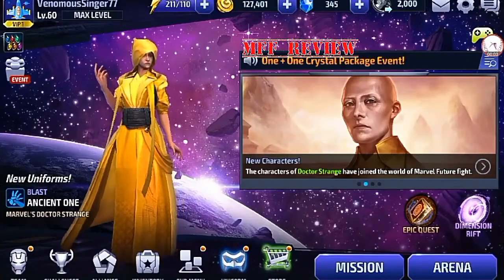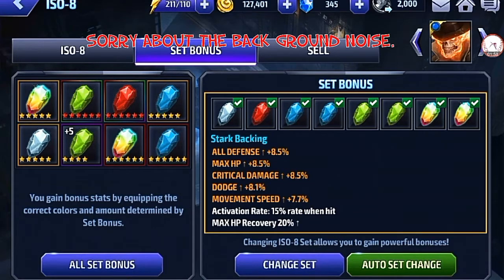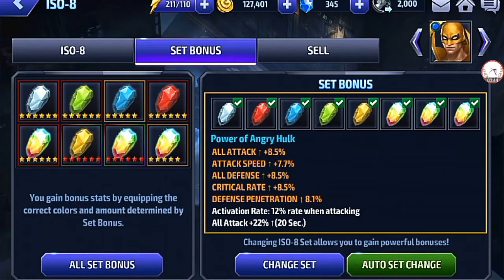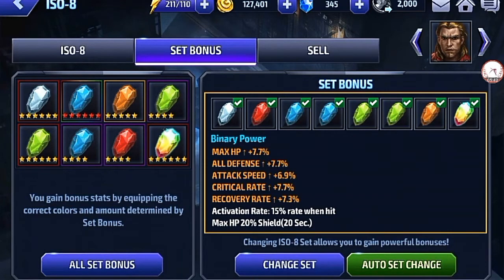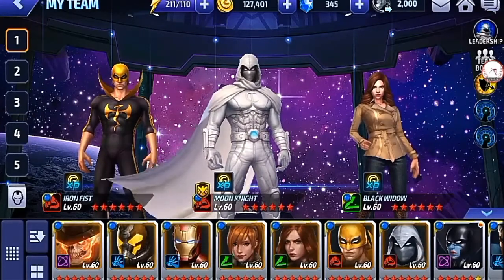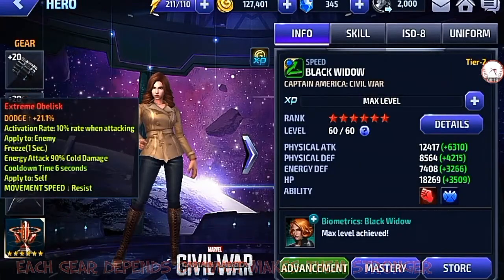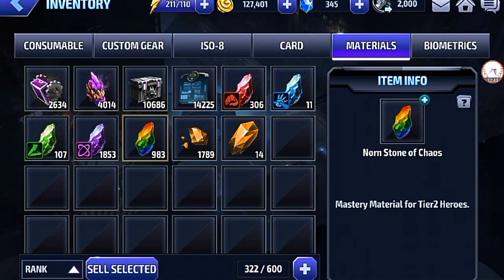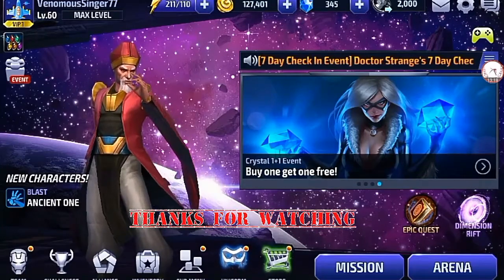Marvel Future Fight [ Iso and Gear ] (Advice & Review) v2.6.1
This video was made to help mff players. Enjoy :).